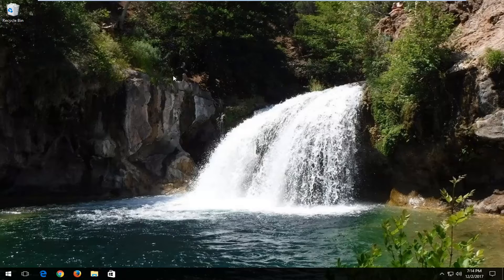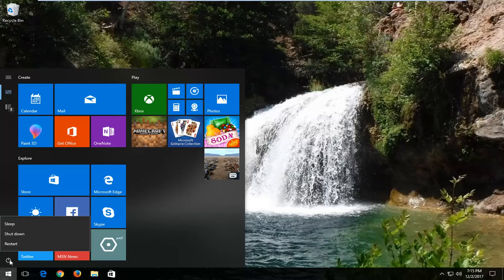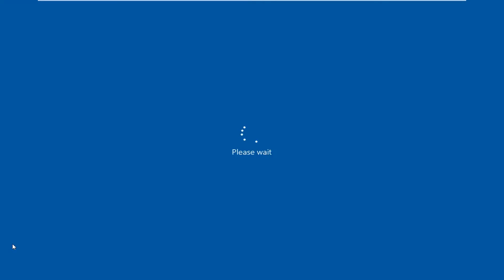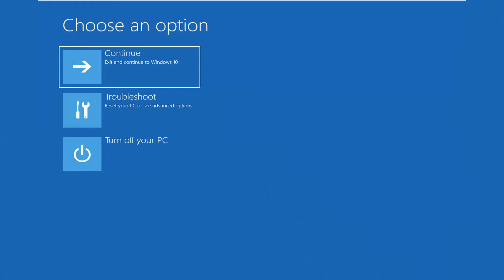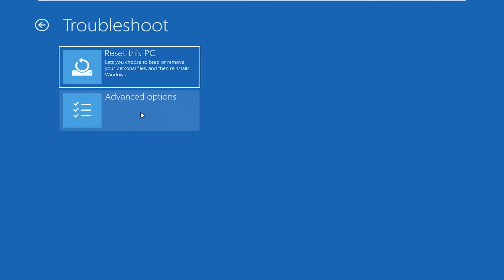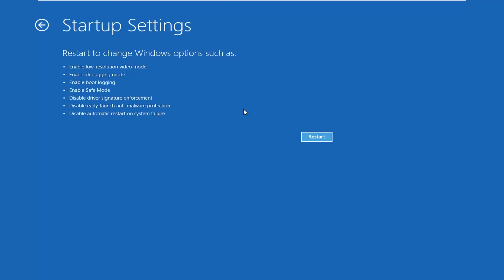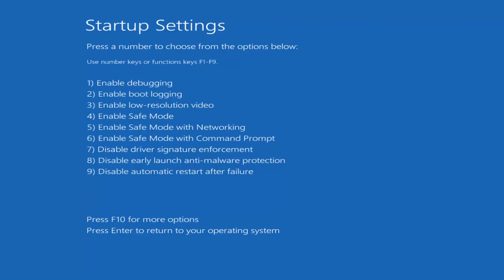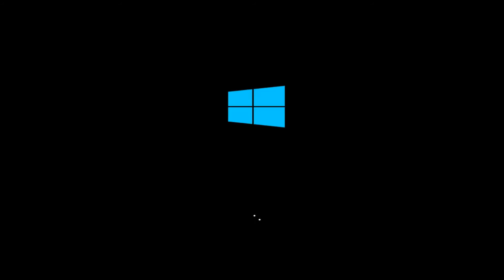How To Install Unsigned Driver In Windows 10 [Tutorial]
How to install specific drivers that may be unsigned.

64-bit versions of Windows 10 and 8 include a “driver signature enforcement” feature. They’ll only load drivers that have been signed by Microsoft. To install less-than-official drivers, old unsigned drivers, or drivers you’re developing yourself, you’ll need to disable driver signature enforcement.

With Windows 10’s Anniversary Update, Microsoft tightened the screws even further. But you can avoid the more restrictive driver-signing requirements by disabling Secure Boot.

Any hardware devices attached to your Windows system require you to install hardware drivers to work properly. The hardware drivers have low-level access to your Windows system so that they can work as they should. Since the drivers get access to the kernel, Windows requires those drivers to be officially signed. Any driver that doesn’t have the official driver signature from Microsoft will not be allowed to install on Windows.

However, there will be times when you need to install unofficial drivers, unsigned drivers or even old drivers with no digital signature. In those cases, you need to hop around a bit to install unsigned drivers in Windows. The following is how to install unsigned drivers in Windows 10.